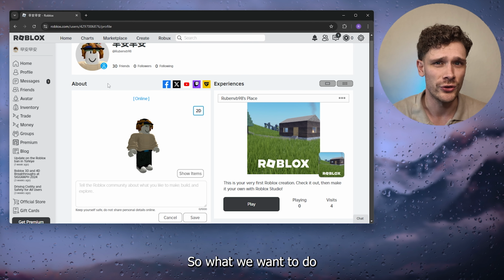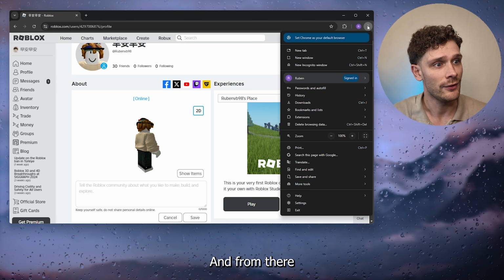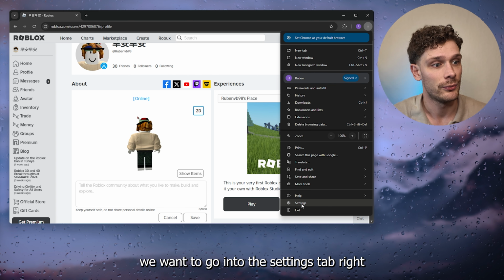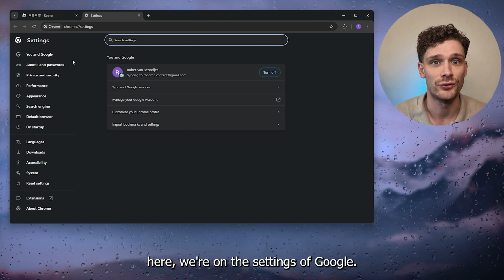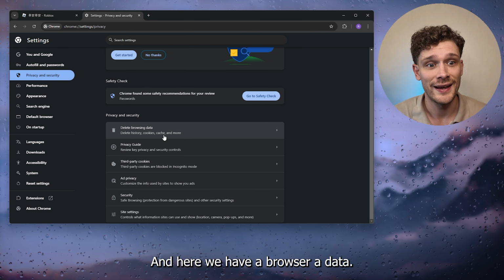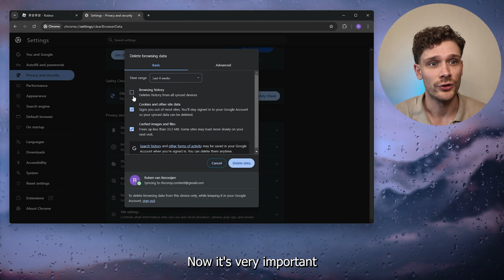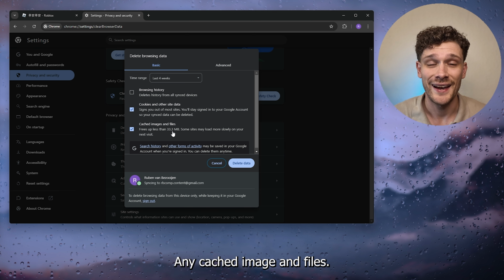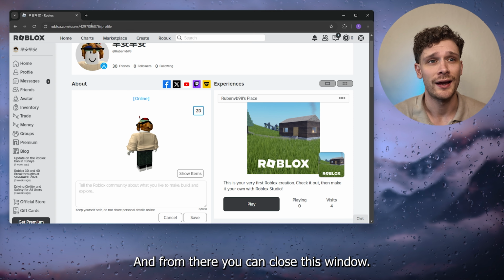How To Fix Avatar Not Loading in Roblox Profile - Easy FIX 2024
Learn how to fix the issue of your avatar not loading in your Roblox profile with our comprehensive guide. This step-by-step tutorial will help you troubleshoot and resolve common problems that cause avatars to not appear correctly in Roblox. Discover the best methods for refreshing your profile, checking your internet connection, and adjusting your account settings. Whether you're new to Roblox or an experienced player, this guide will assist you in getting your avatar to load properly on your Roblox profile. Join us and fix your Roblox avatar loading issues today!